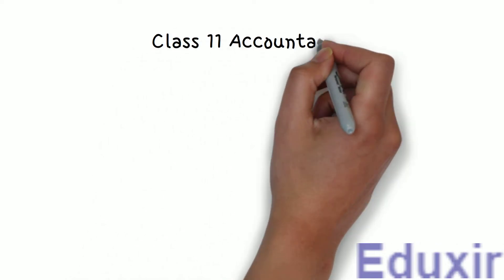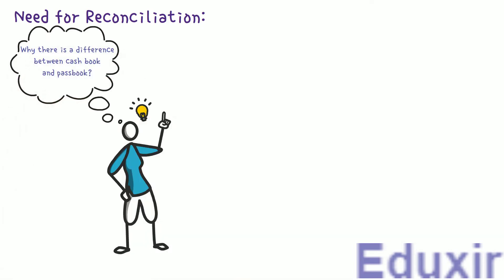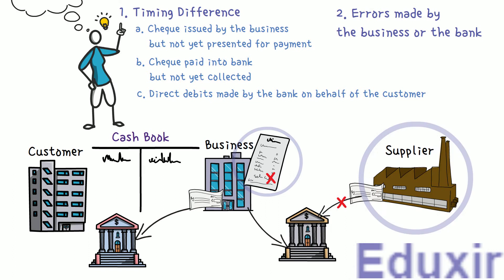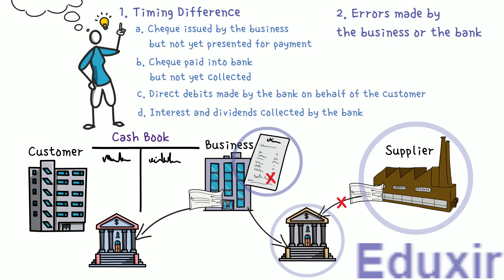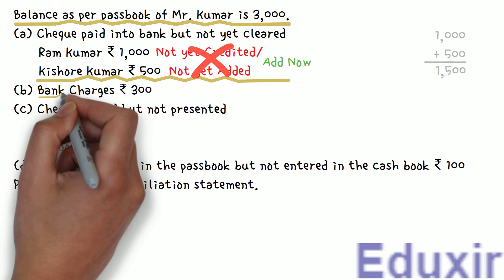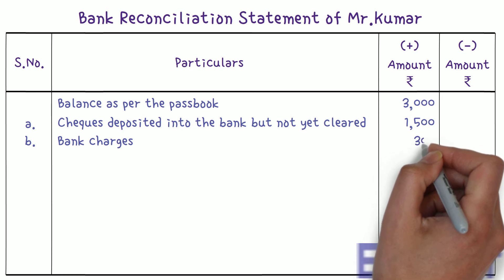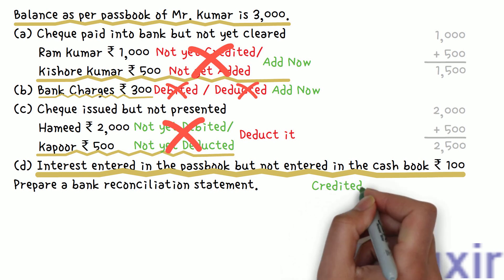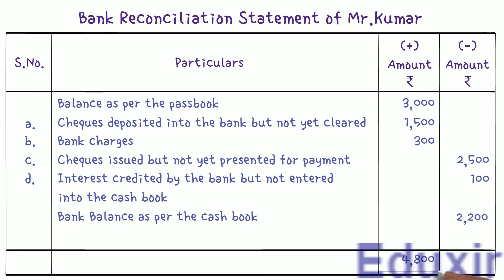Class 11 Accounts | Bank Reconciliation Statement | Problem 8 Solution | NCERT | CBSE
NCERT | CBSE | NCERT Solutions | Favourable Balance of Cash Book and Passbook

8. Balance as per passbook of Mr. Kumar is ₹ 3,000.
a. Cheque paid into bank but not yet cleared
    Ram Kumar ₹ 1,000
    Kishore Kumar ₹ 500
b. Bank Charges ₹ 300
c. Cheque issued but not presented
    Hameed ₹ 2,000
    Kapoor ₹ 500
d. Interest entered in the passbook but not entered in the cash book ₹ 100
Prepare a bank reconciliation statement.

Intro: 00:00
Problem Statement: 00:25
Recap: 01:22
Analysis and recording into bank reconciliation statement: 04:35

Additional numerical problems Bank Reconciliation Statement and Favourable Balance Cash Book and Passbook can be found